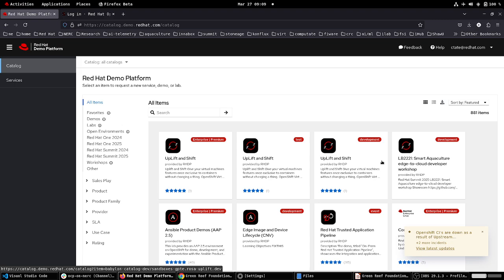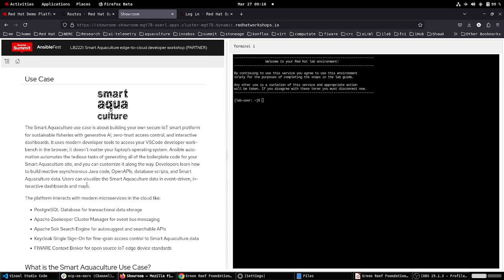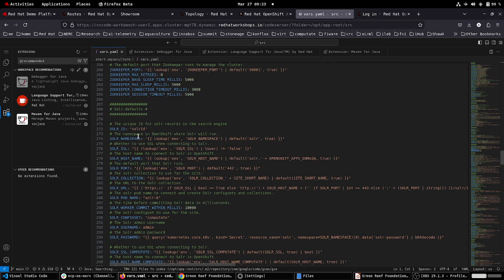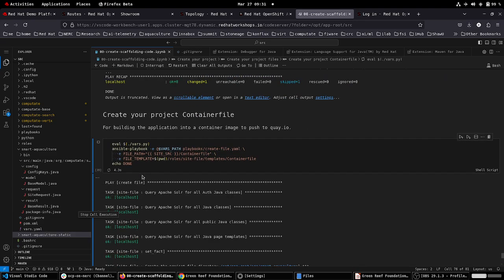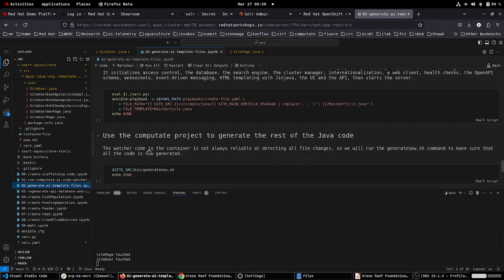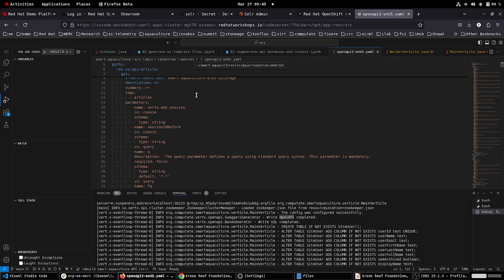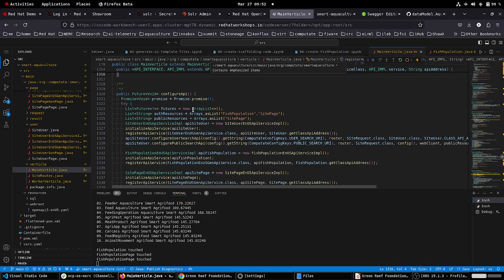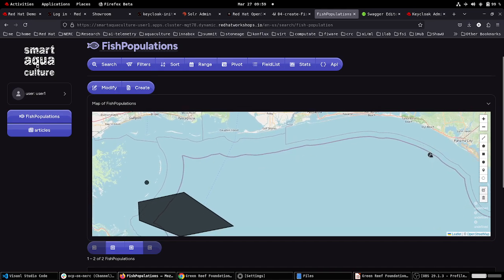NEDSI AI research conference Smart Aquaculture demo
Watch as we use the Red Hat Demo Platform configured for 20 users to vibe code a new Smart Aquaculture Platform using Jupyter Notebooks and the Computate platform!